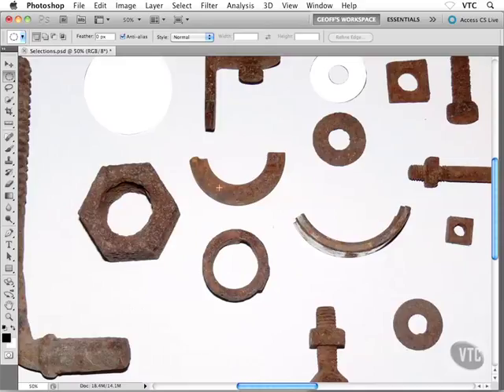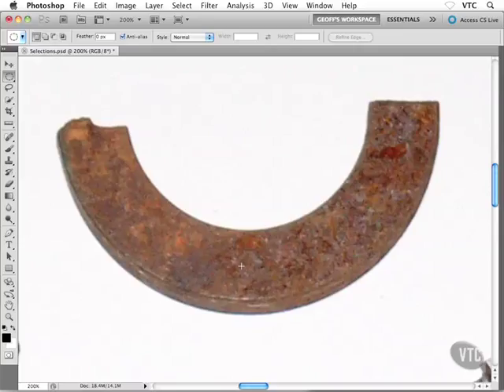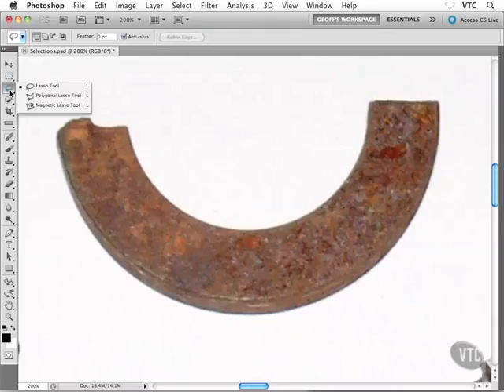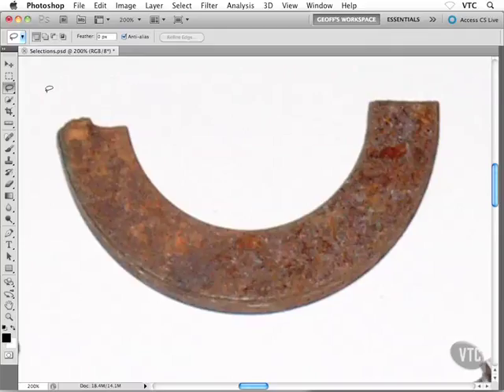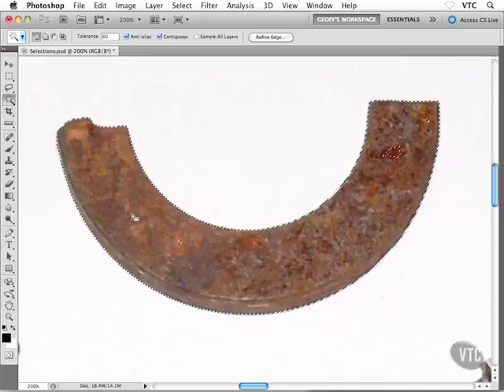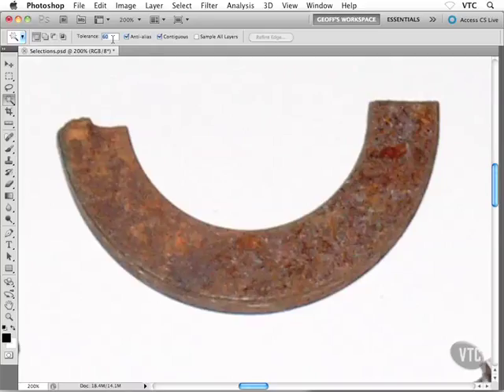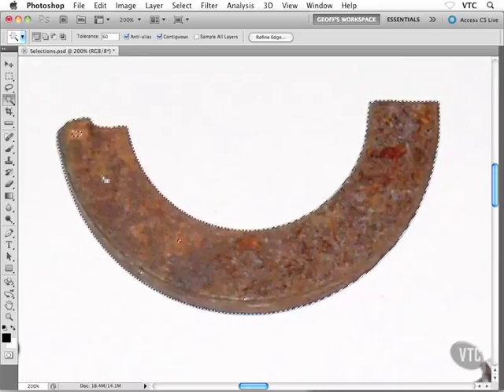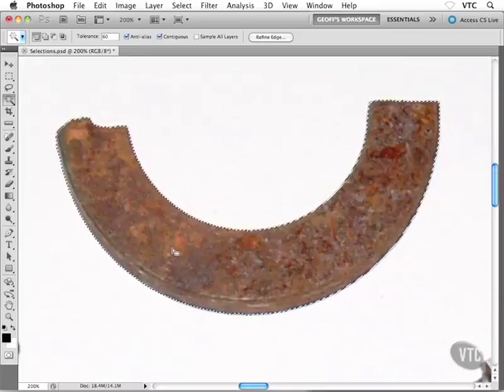0505 Creating Selections with the Magic Wand